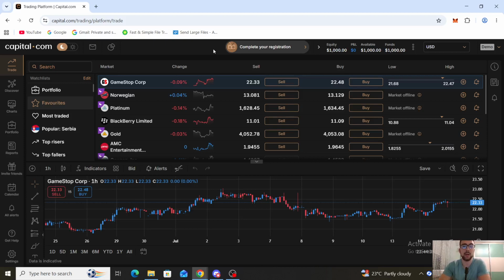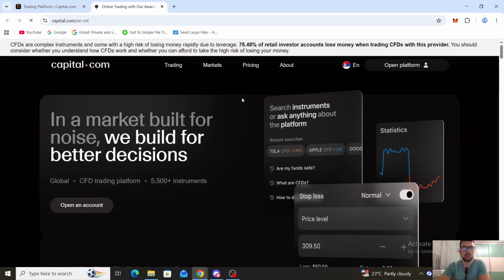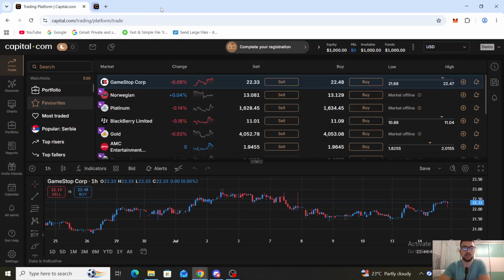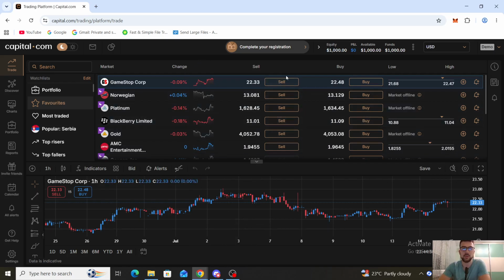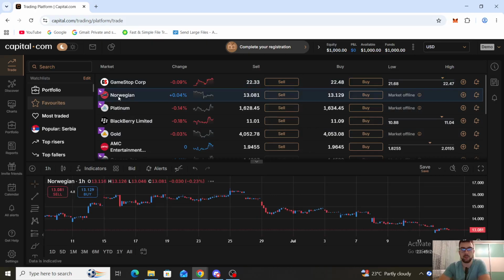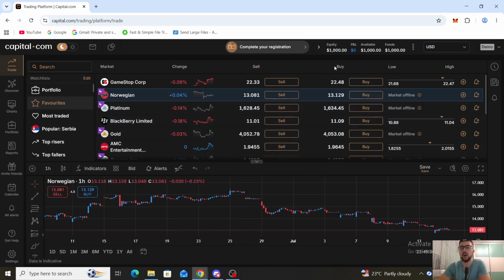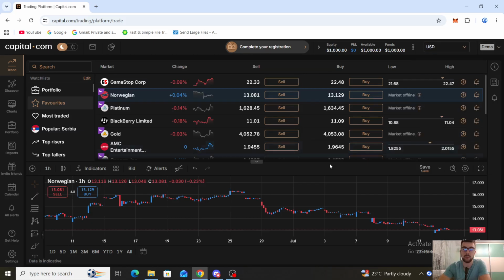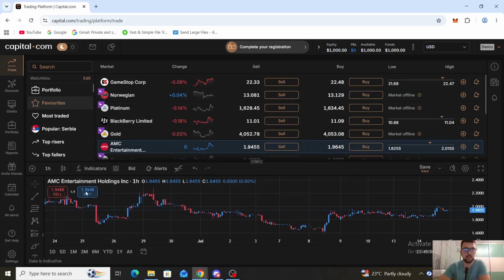How To Trade on Capital com (Easiest Way)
In this video I will show you How To Trade on Capital com. It would be good if you watch the video until the end so that you don't miss important steps.